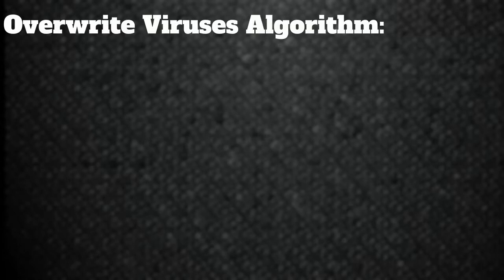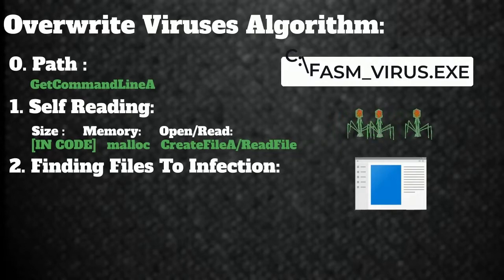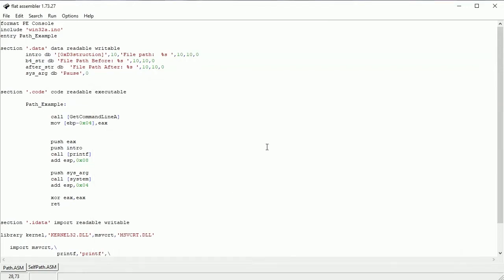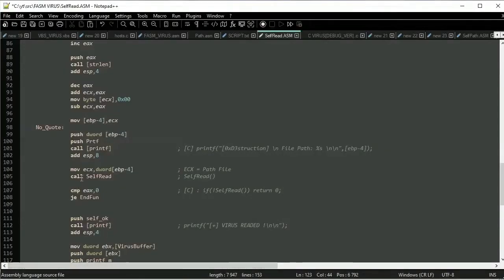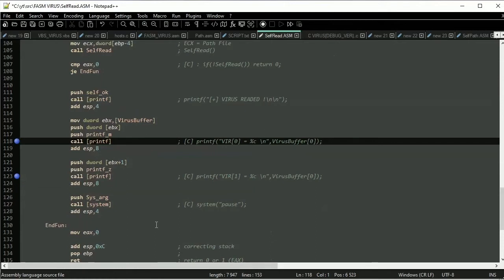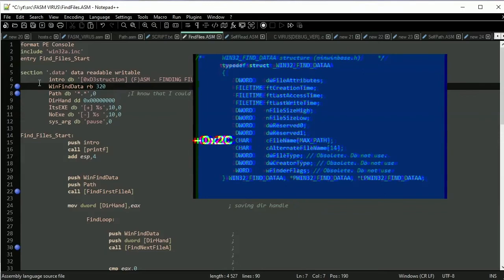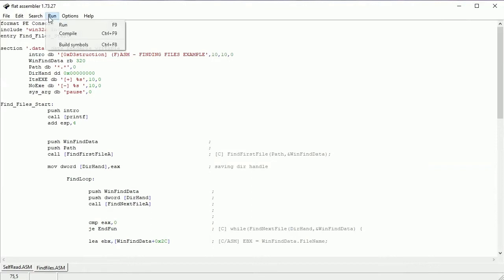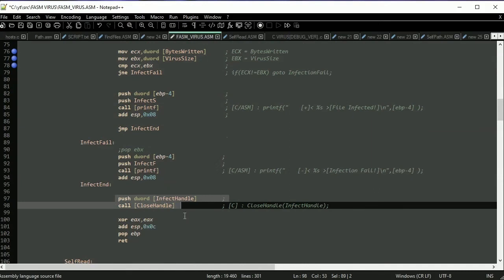🔥 ASSEMBLY VIRUS EXAMPLE + CODE EXPLANATION [MALWARE]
2nd Part of Overwrite Viruses - FASM VIRUS EXAMPLE

0:00 - INTRO
0:20 - VIRUS IN ACTION
2:35 - ALGORITHM
5:03 - CODE EXPLANATION(PATH)
6:22 - CODE EXPLANATION(SELF READING)
8:34 - CODE EXPLANATION(FIND FILES)
10:46 - CODE EXPLANATION(INFECTION)
12:04 - ANTYVIRUS TEST

2o23